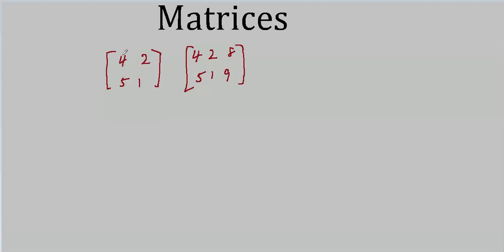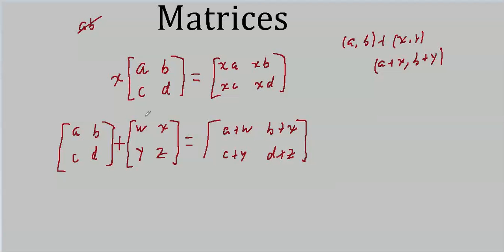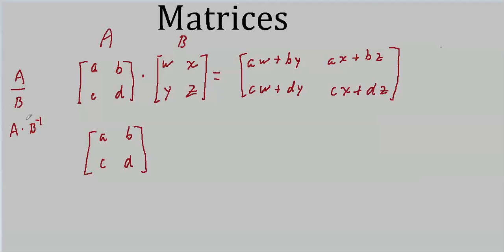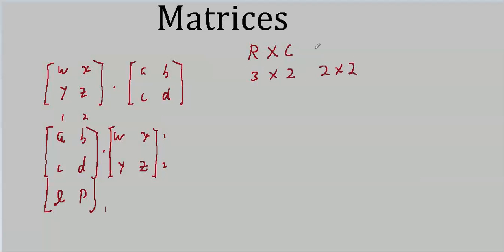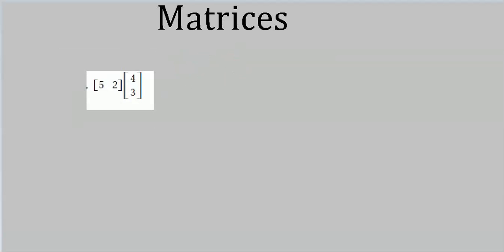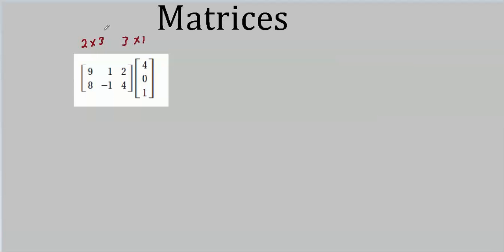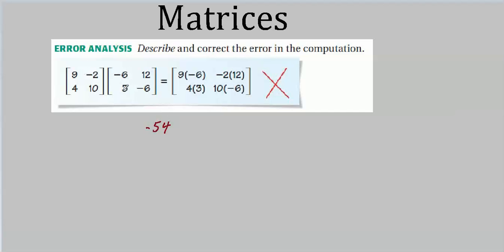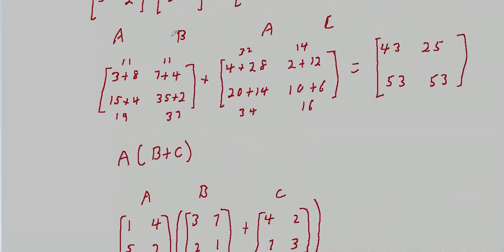ch9-2 Use Properties of Matrices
Use Properties of Matrices